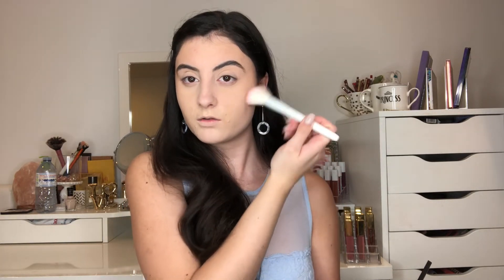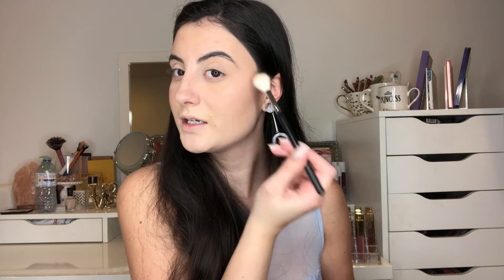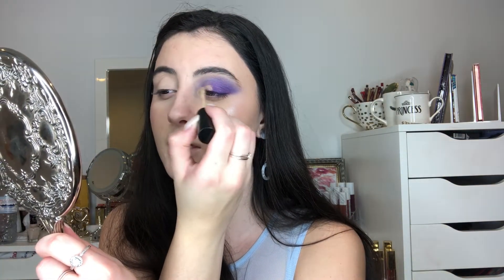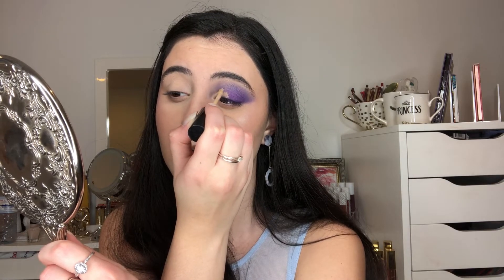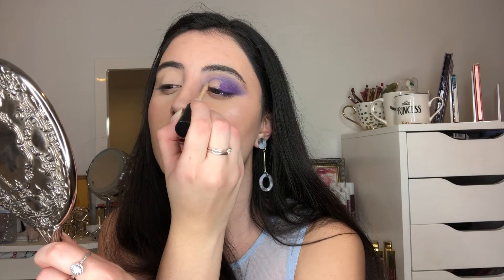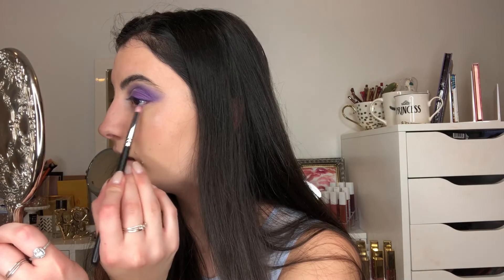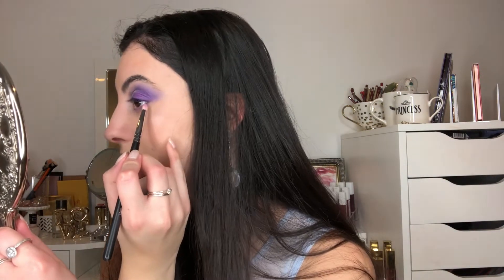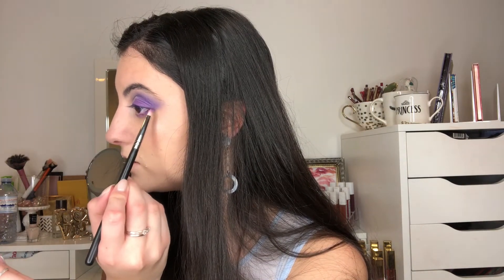GRWM IN QUARANTINE | Doing My Makeup for Fun | Cool Tone Purple Glam | Using Products I Used to Love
Hey everyone, in today's video I decided to sit down and do my makeup just for fun, since I have absolutely no where to go. I just wanted to talk to you guys while having fun and creating a colourful look since I haven't done that in a while I hope you all are staying safe and healthy! Take care of yourselfs xoxo - Lavinia

Follow me on Gravy Live!!
Download Gravy Live Here You should check out LaviniaRusanda's Shopping Parties on the Gravy App. The live parties are a blast and we can win prizes and score deals while we shop together.

HI! I post makeup review videos, tutorials and more 3 times a weeks every tuesday, friday, and sunday! I hope you enjoy having fun with makeup with me and become a part of my channels community!